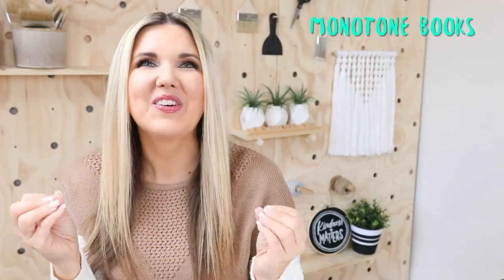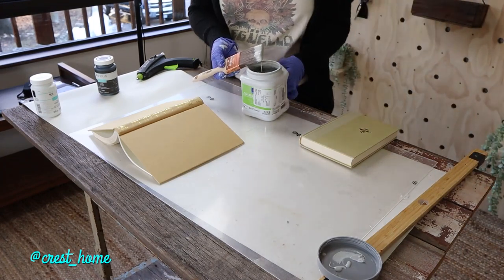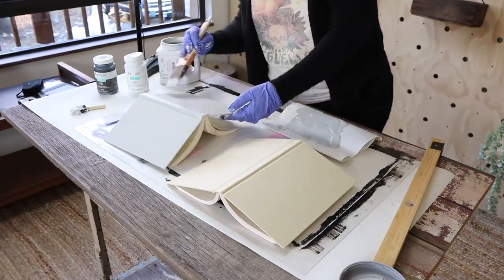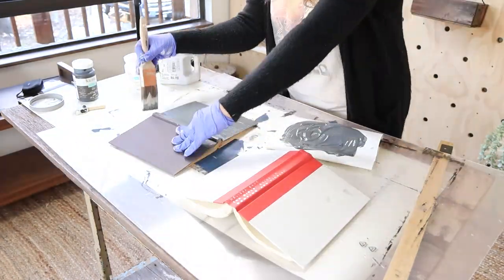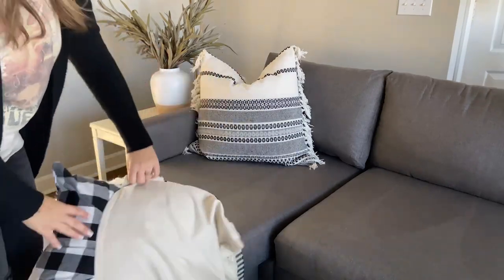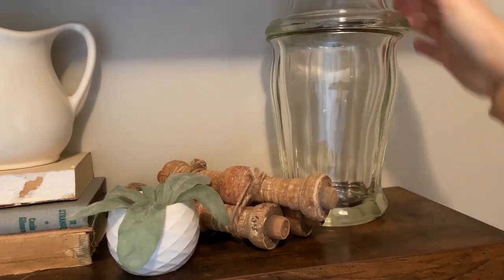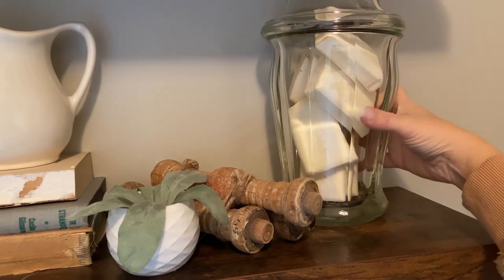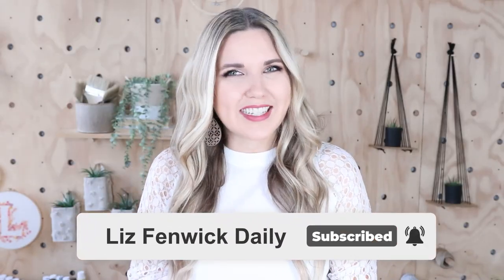These Home Hacks Changed My Life!